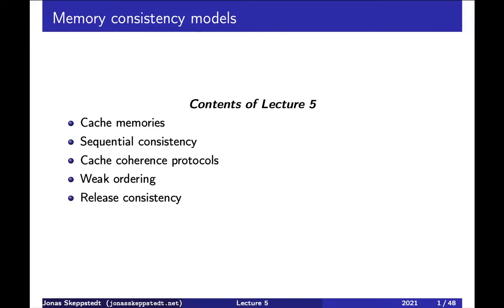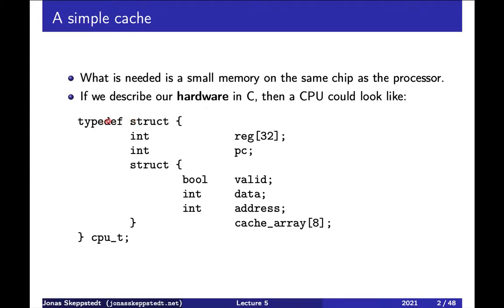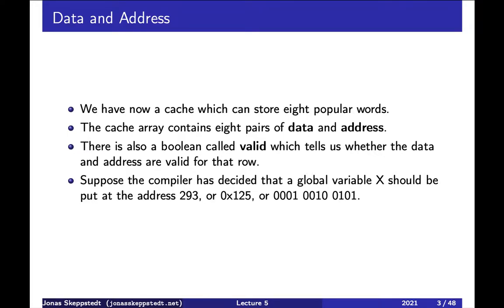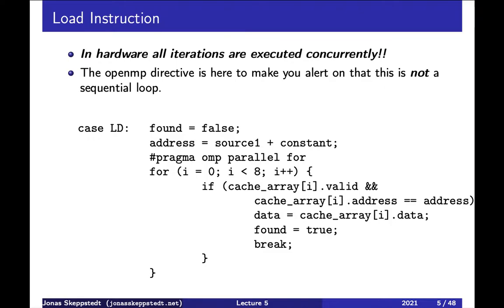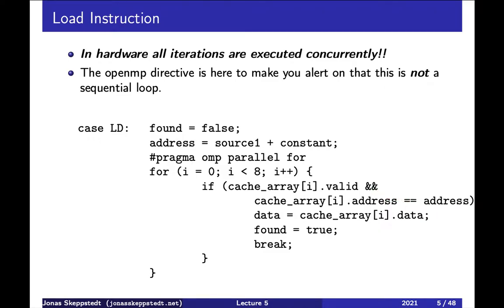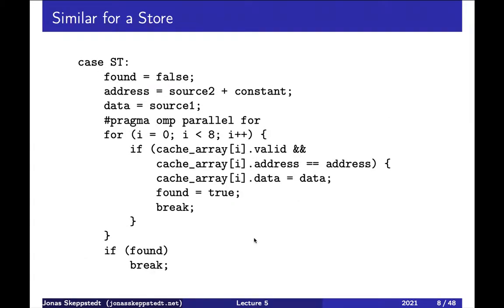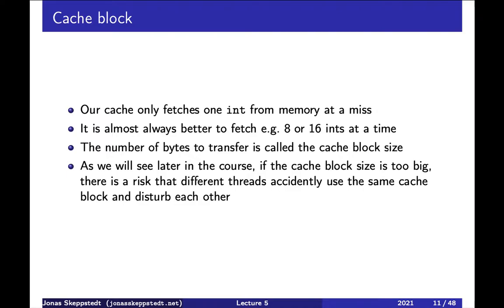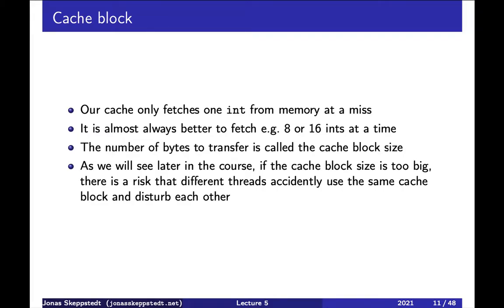EDAN26 F05 / 1: A simple cache (level 3)